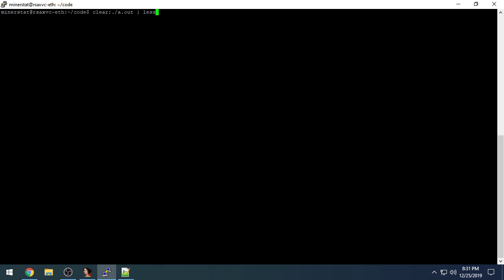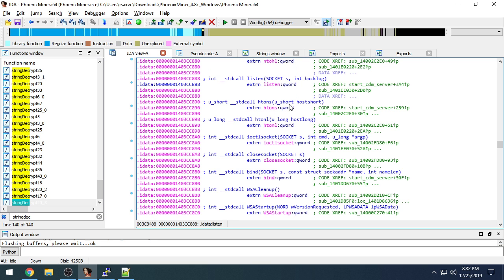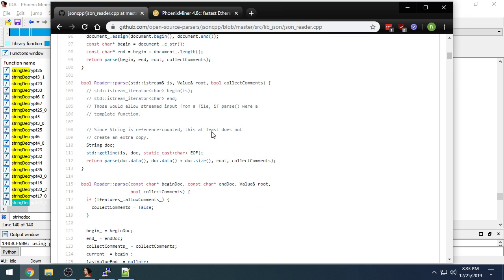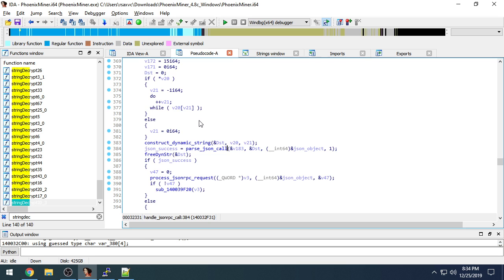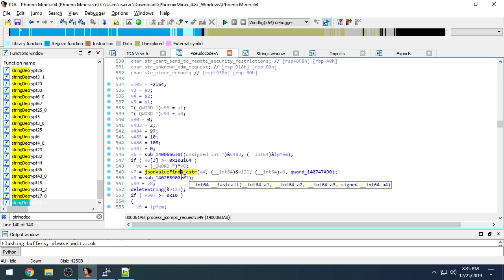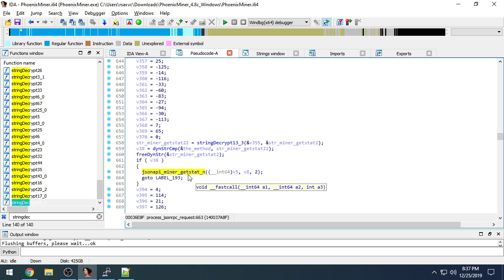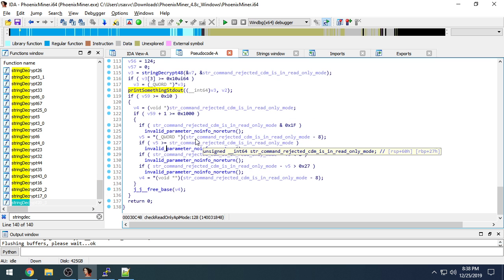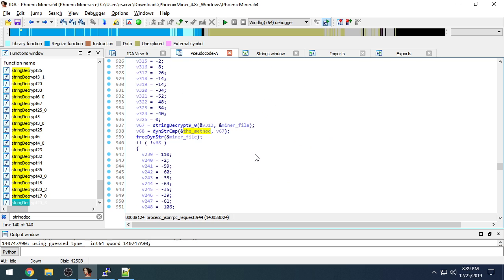Reverse Engineering JSON APIs in PhoenixMiner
In this video, I deobfuscate more strings and identify where the JSON APIs are implemented in PhoenixMiner.